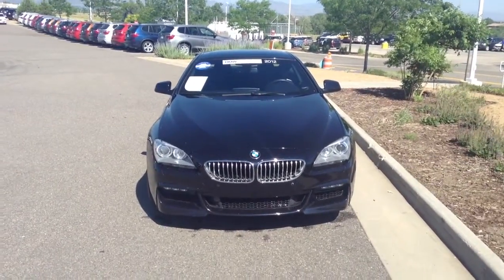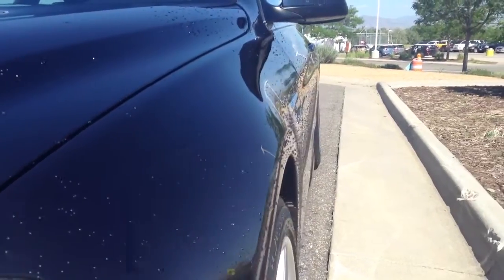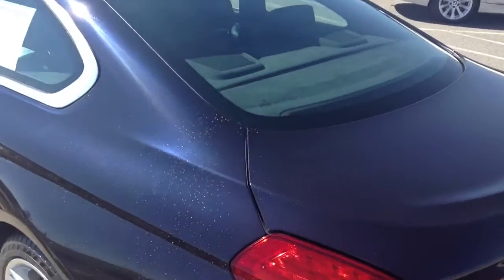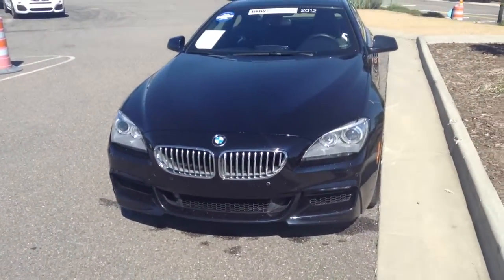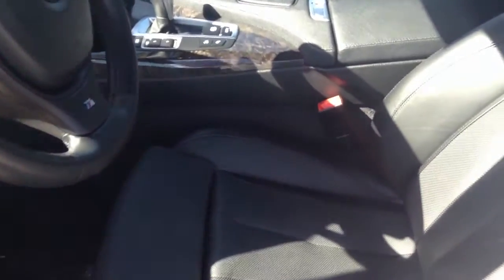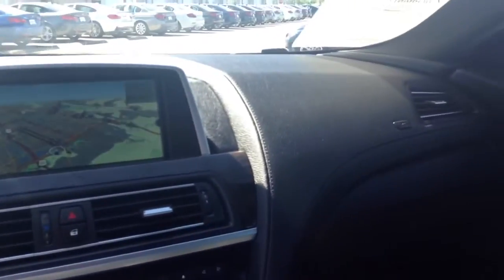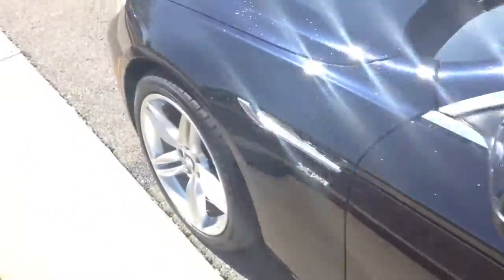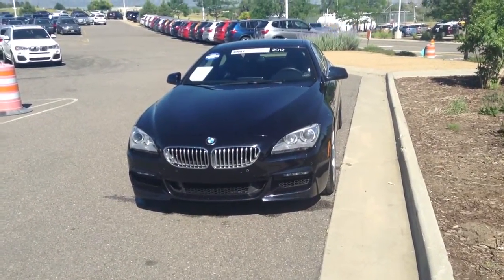2012 650xi - Graham/Schomp